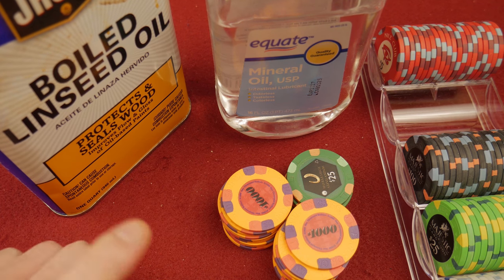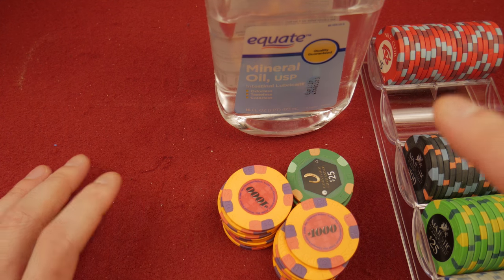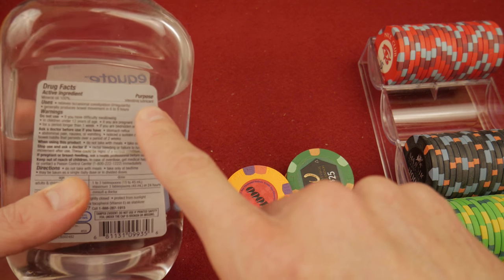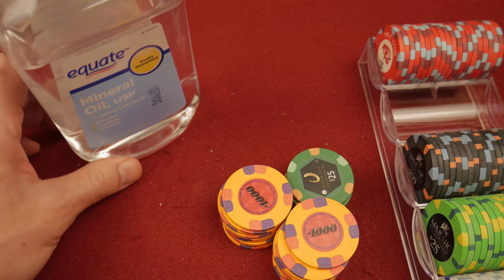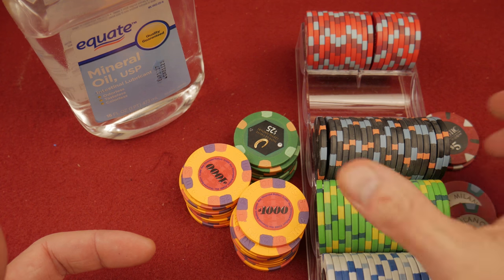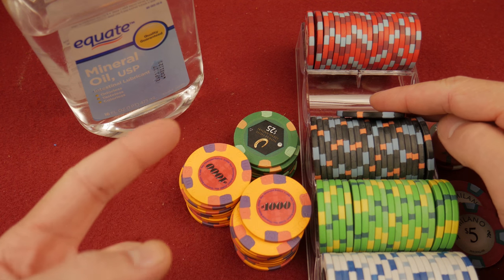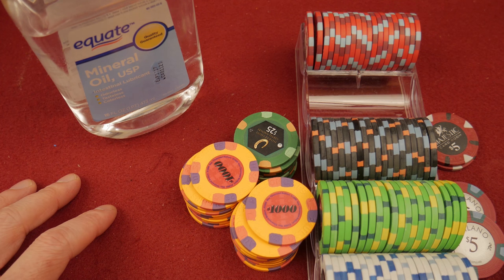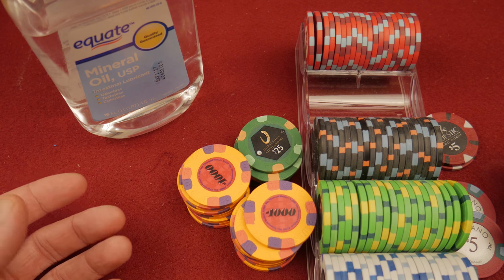Should You Oil Your Poker Chips?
Use mineral oil, NOT Boiled Linseed Oil (BLO) - which is a fire hazard and will ruin your chips!

Mineral oil can be found as a laxative or baby oil. Be careful or your chips will smell of squished babies... how else would they get the oil out of them?